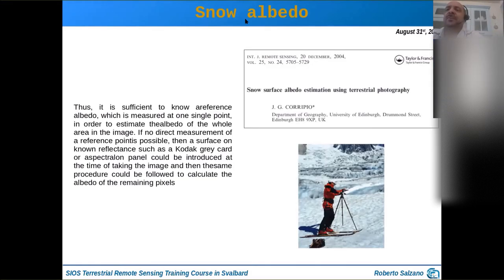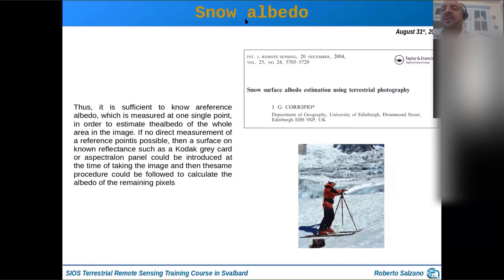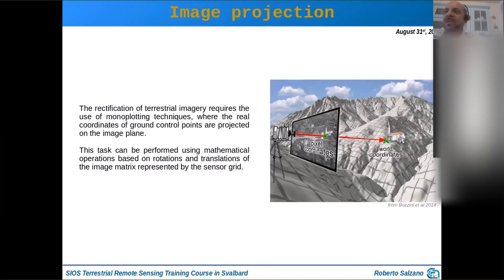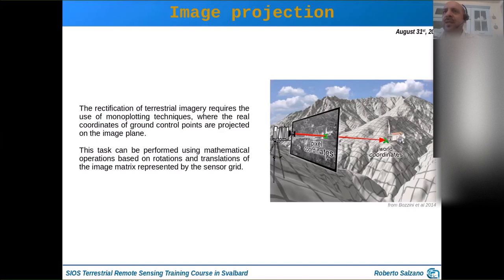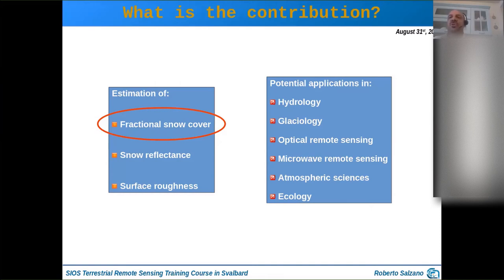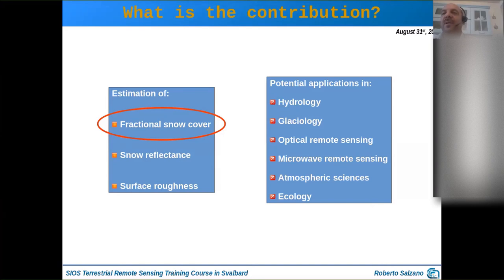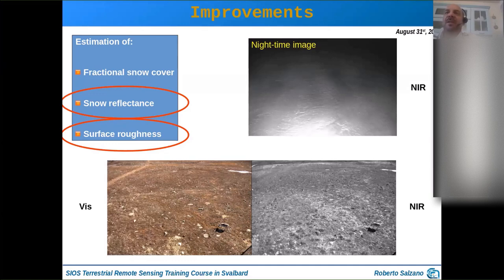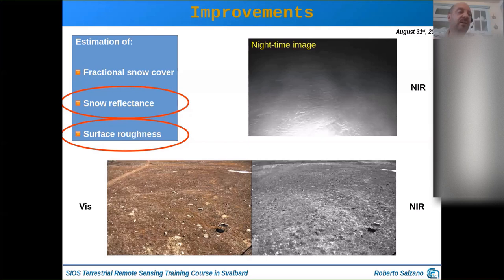Terrestrial Course: Terrestrial photography II (Roberto Salzano, CNR-IIA)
This is a lecture from the online SIOS training course "Terrestrial Remote Sensing in Svalbard" held 31 August - 4 September 2020.

"Terrestrial photography II" by Roberto Salzano, Institute of Atmosphere Pollution Research, National Research Council of Italy

Svalbard Integrated Arctic Earth Observing System, Remote Sensing, Terrestrial, CNR